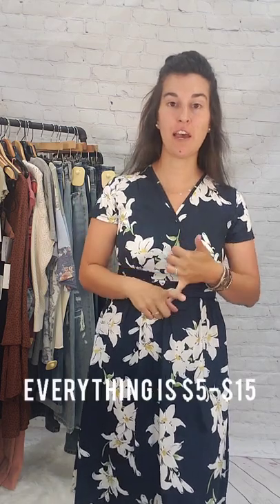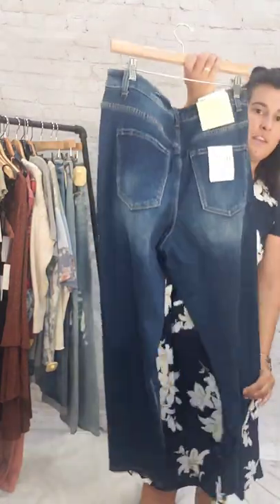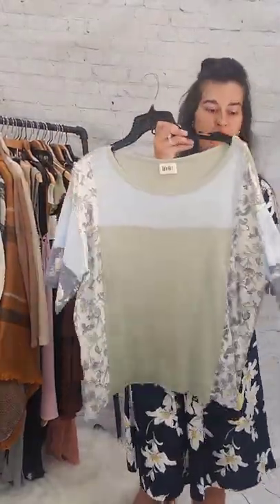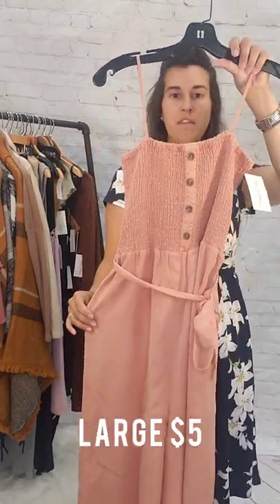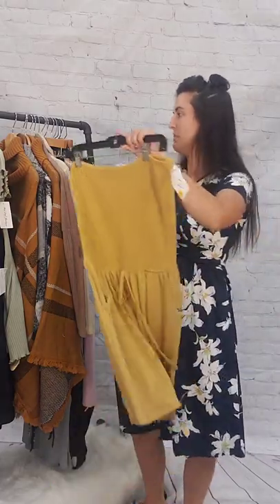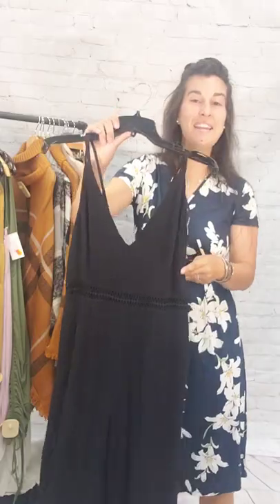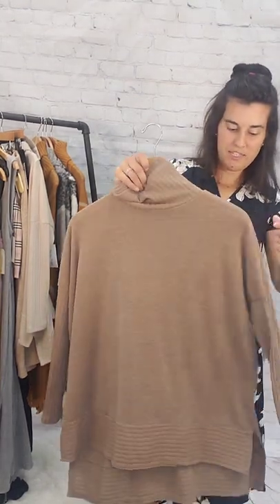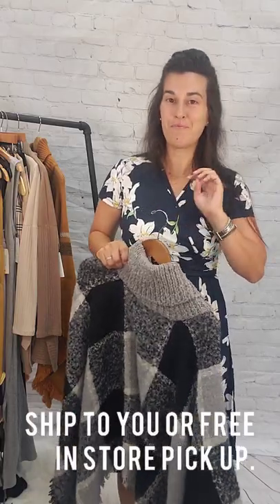Virtual Garage Sale $5-$15 all items!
Virtual garage sale!! $5-$15. Dm what you want. Send screen shot. First come first serve. Shipping or freeing store pick up. Westendboutique.com

My name is Deborah and if you are new here, we are glad to see you and appreciate your support and by leaving a thumbs up, a comment, like, or a follow you are helping our small business grow.

We are a small business located in Oregon and are just a bunch of small town girls having fun and doing what we love. Our owner, Janell and John, are local as well and are fully involved and committed to giving you the best product possible for the best price!

Lets dive in and thank you for being here.